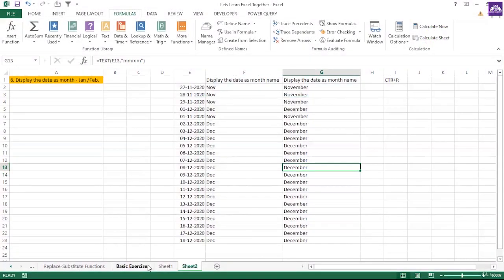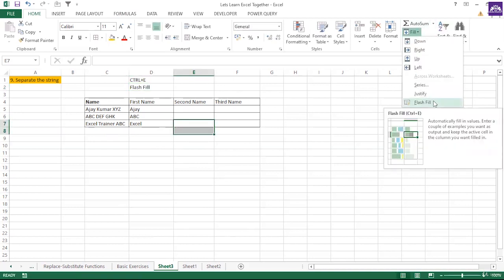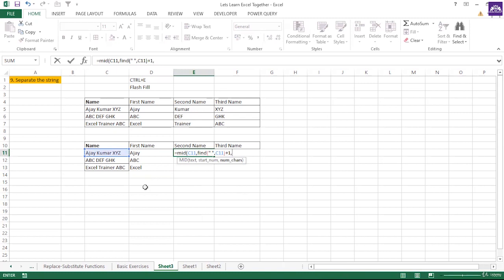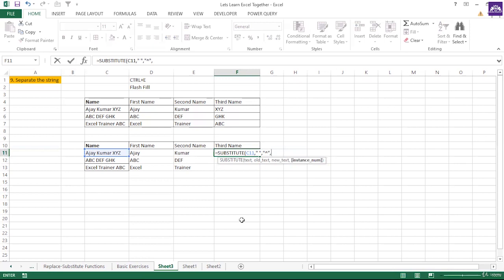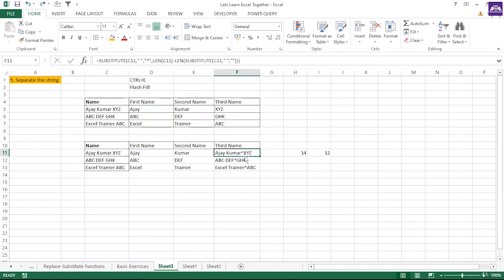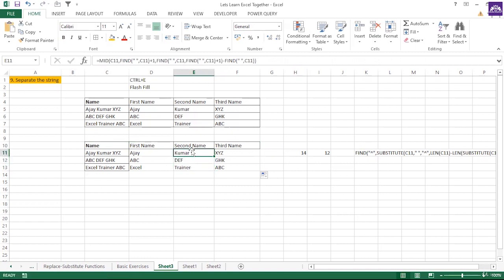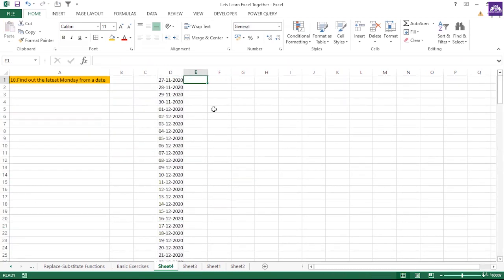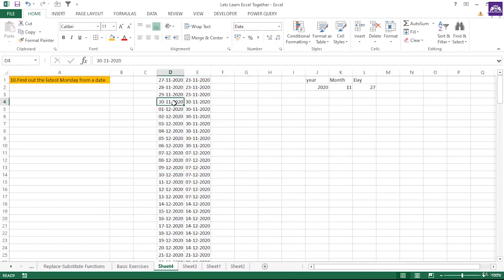004 Separate the String Finding Latest Monday Day, Year, Month Functions